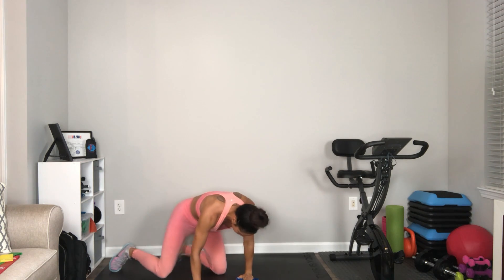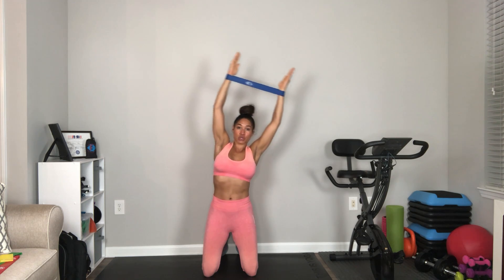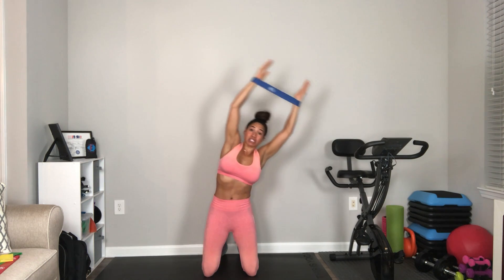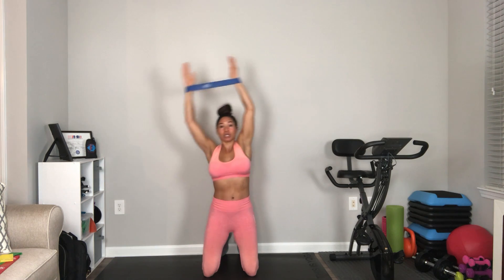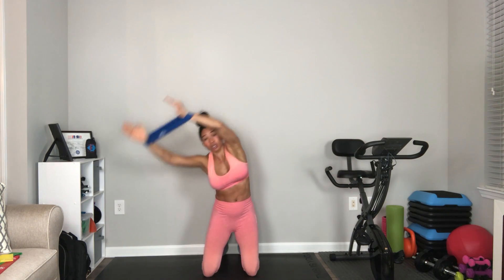Jack Knives, V-Ups & B-FIT Band Oblique Crunch | How To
B-FIT Band Guide Tutorial How To's